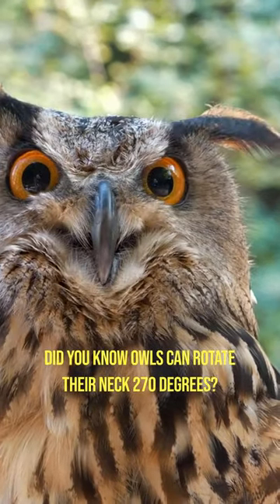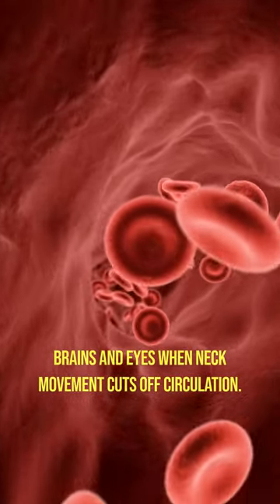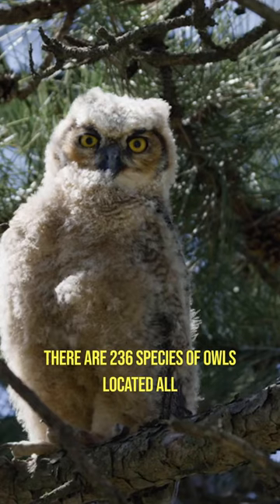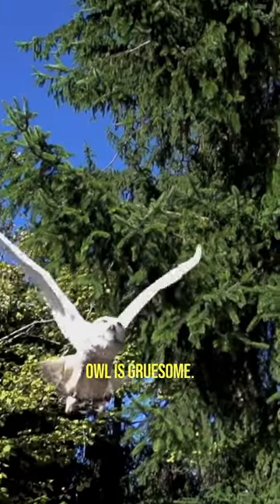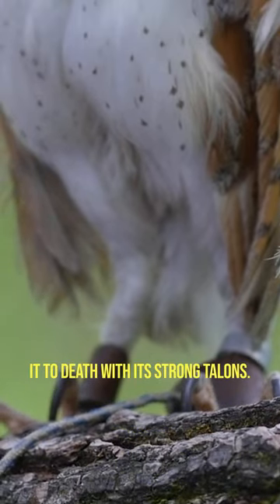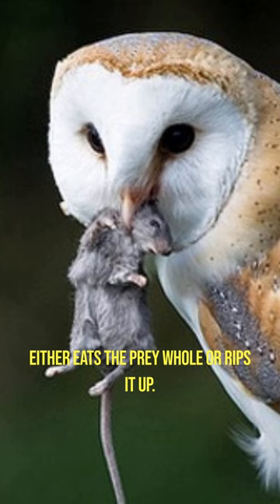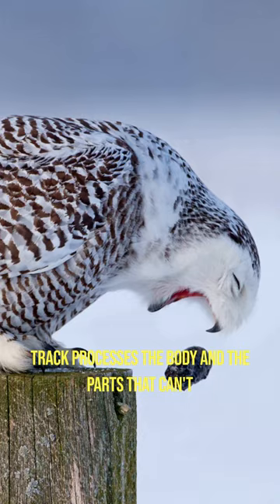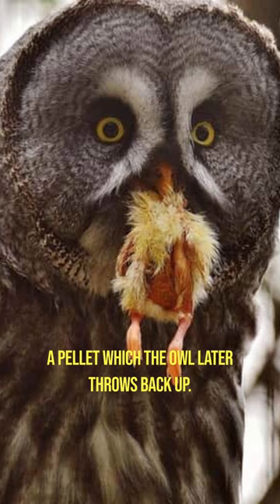Owls Can Rotate Their Neck 270 Degrees 🦉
Owls are fascinating birds with extraordinary capabilities. being able to rotate their head almost all the way around and flying quiet as a blanket in the wind.